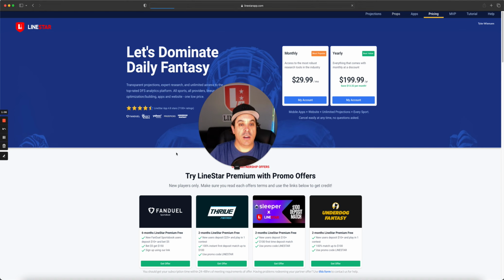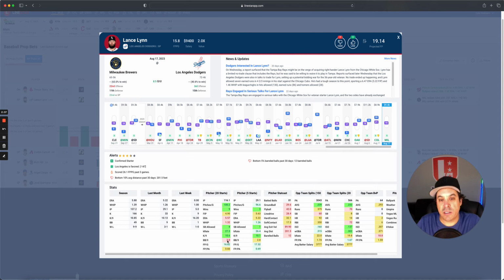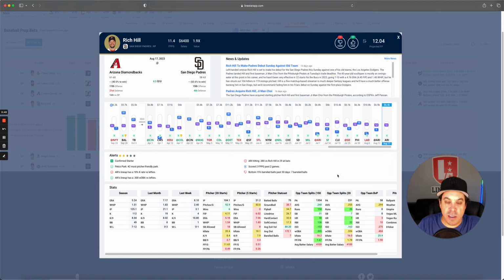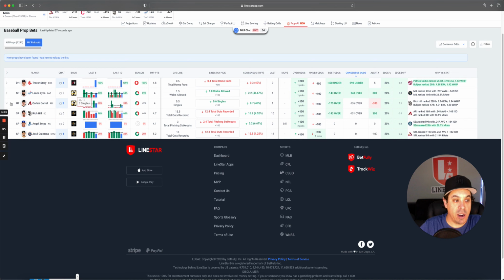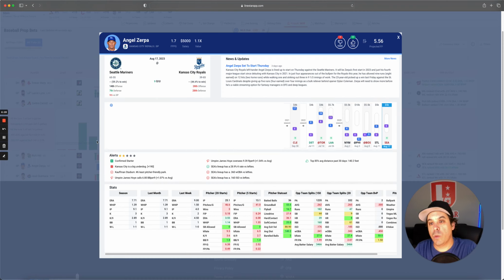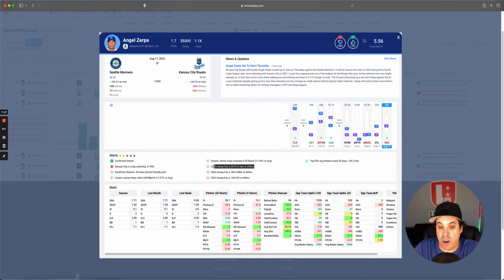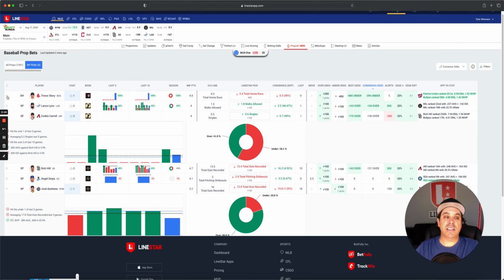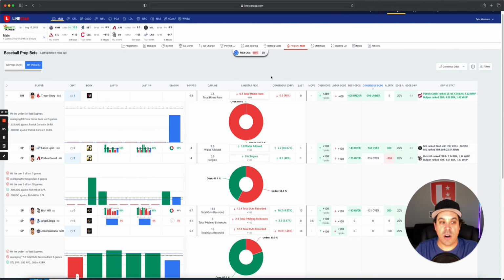BEST MLB PLAYER PROPS TODAY, THURSDAY AUGUST 17th | Underdog Fantasy & PrizePicks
Shannon 66% Correct overall on MLB Props this season!

LineStar's sports betting analysts Shannon Sommerville and Tyler Wiemann break down today's top player prop bets and Home Run Calls for MLB action on 8/17/23. The best MLB Prop bets on both Underdog Fantasy App and the PrizePicks App.  AND our daily Home Run Calls- who we think will hit a bomb!

Using LineStar's Props AI tool, we find the best value plays and MLB Player Prop Bets on PrizePicks & Underdog Fantasy.

Tail our bets on the PrizePicks and Underdog Fantasy Apps!

Let's have some fun breaking down today's MLB slate, finding the best matchups, and of course. winning that money!

Let us know who YOUR best bet is! OR, if you have a question, drop it in the comments!
Good luck!

** Must be 18+ (21+ MA & AZ, 19+ AL, NE) and present in a state where Underdog Fantasy operates. Terms apply.  Concerned with your play? AZ: 1-800-NEXT-STEP or text NEXT-STEP to 53342; NY: Call the 24/7 Hopeline at 1-877-8-HOPENY or text HOPENY (467369), TN: Call/text TN REDLINE at 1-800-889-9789